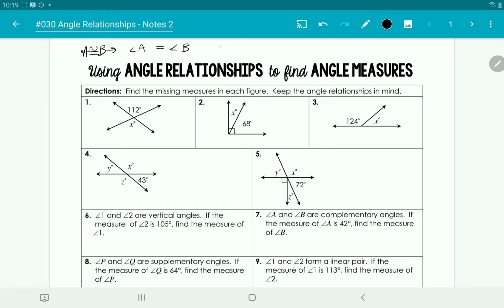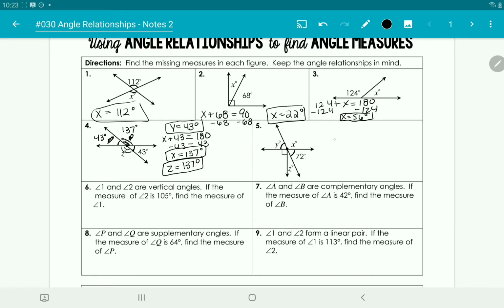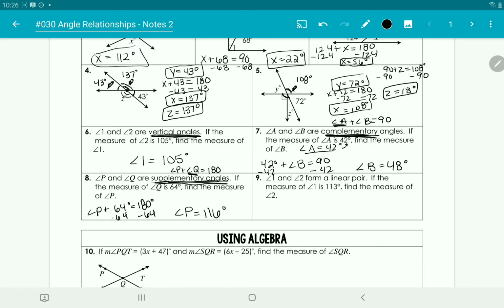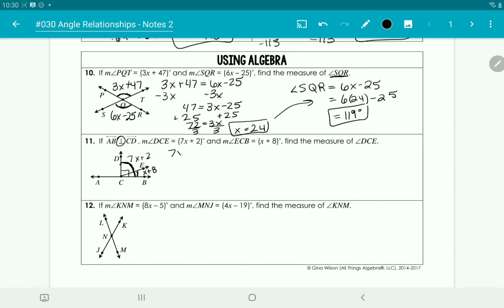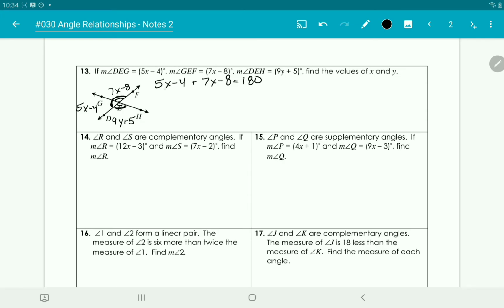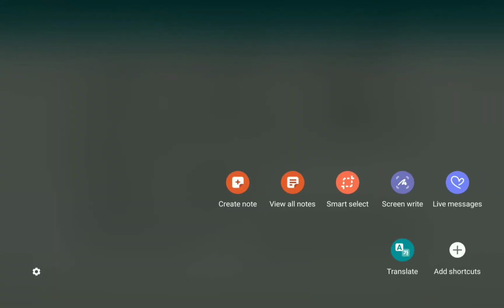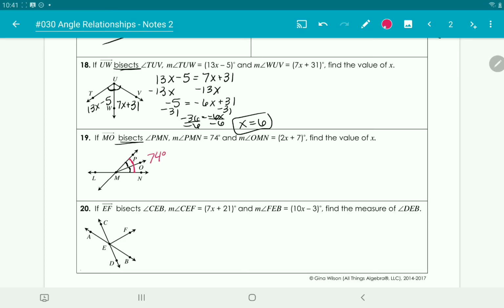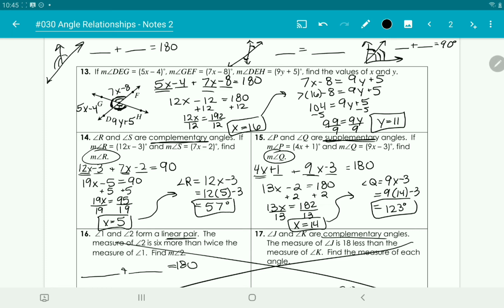Geometry #029 Angle Relationship - Notes Part 2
Make sure to upload your work to Google Classroom!